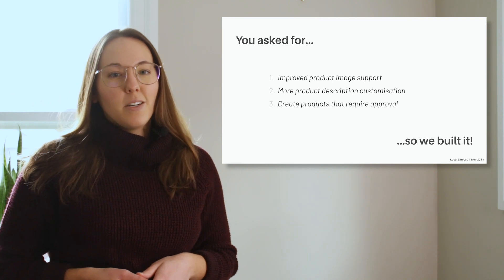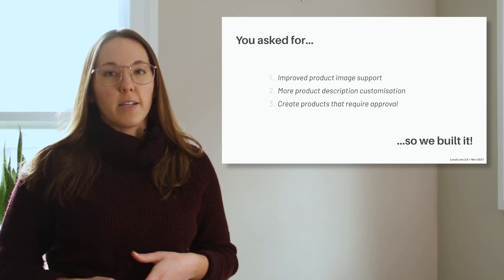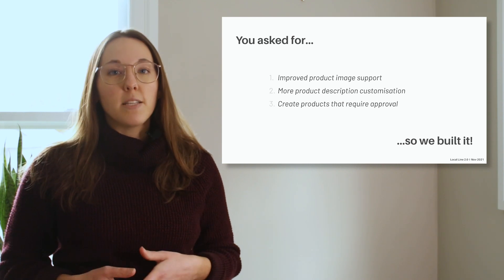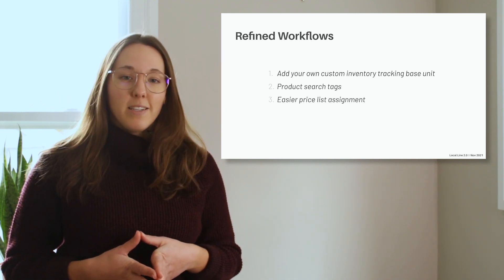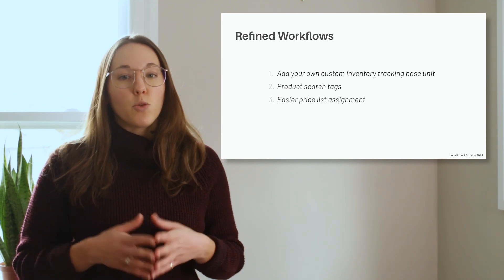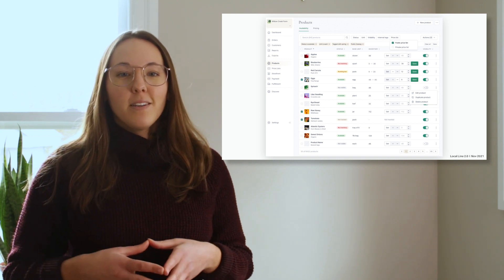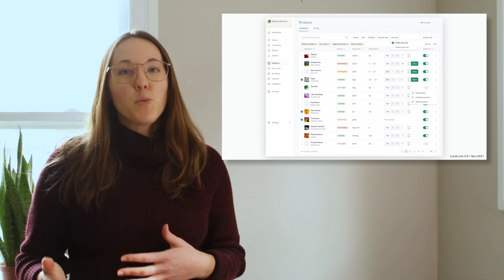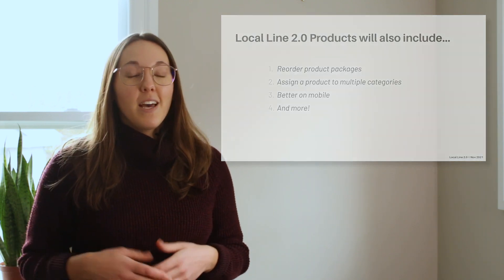Local Line 2.0: What's New in Products?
Local Line 2.0 is coming Winter 2022!

Follow along as Katie from our marketing team walks you through what’s new in the products tab. From more product description customisation to creating products that require approval, we’ve got you covered.

Want to learn more? See what else we’ve rebuilt in Local Line